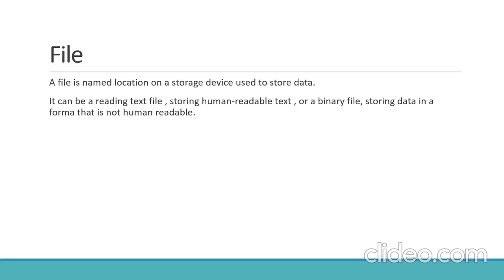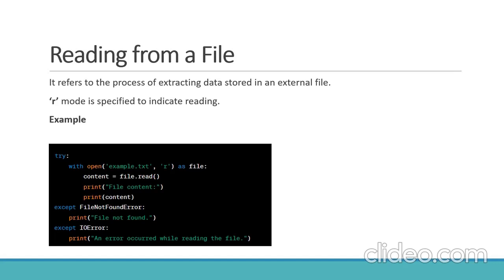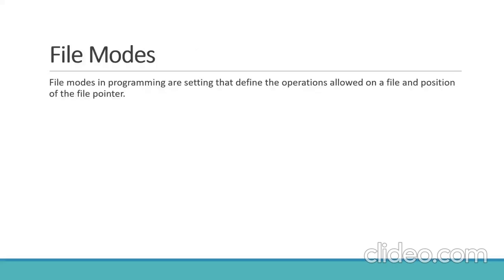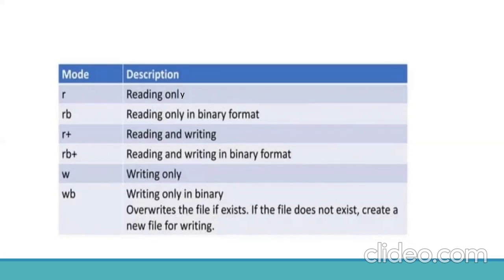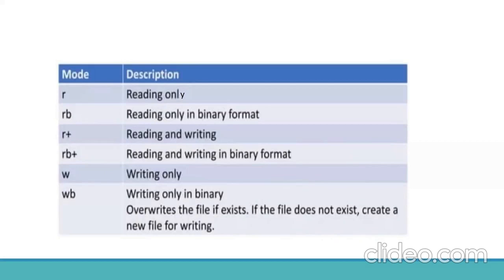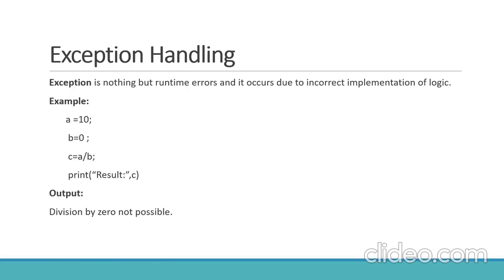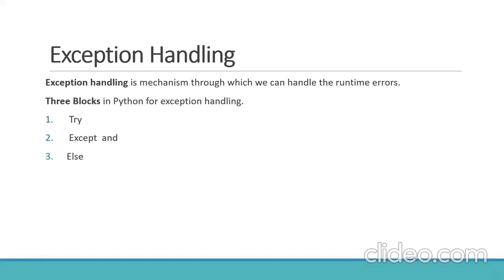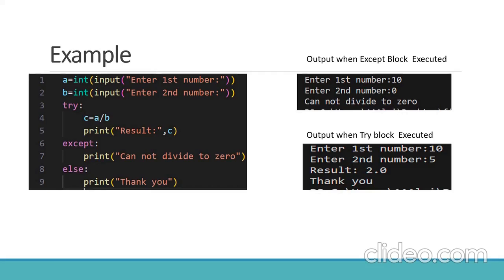File Handling in Python || Lecture 8 || Emerging Tech Gurus